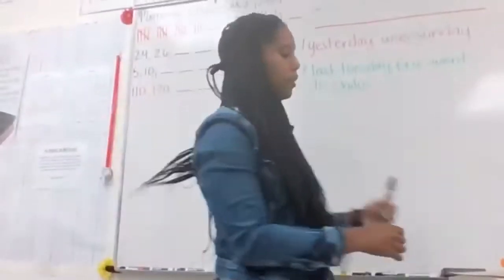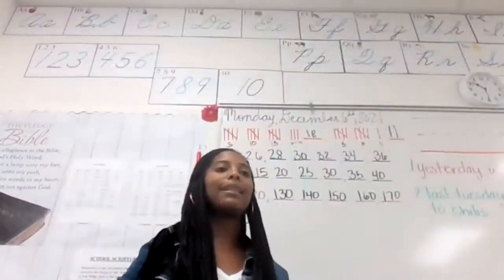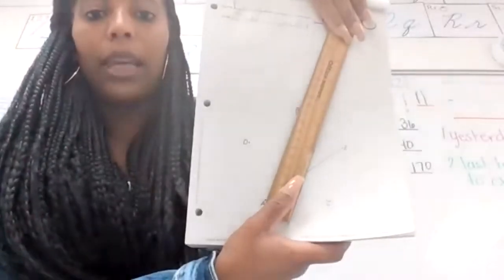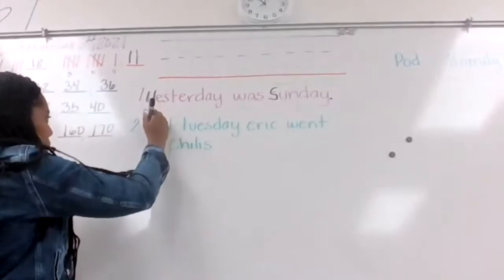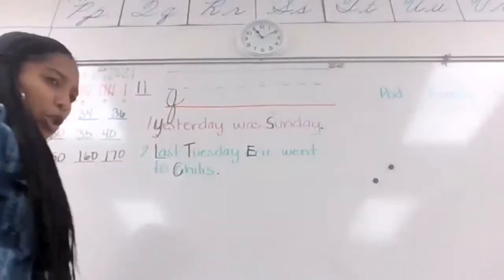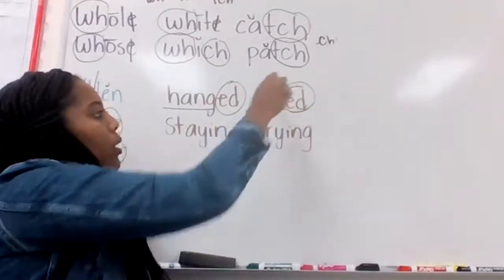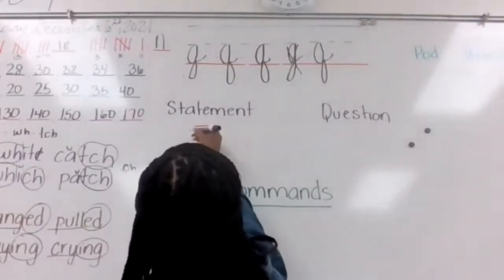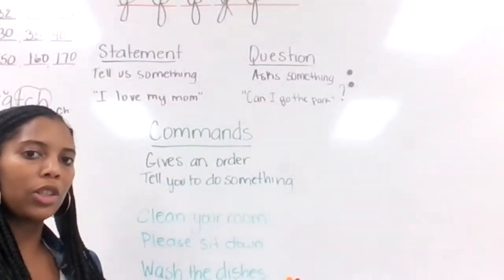Live Class 12_6